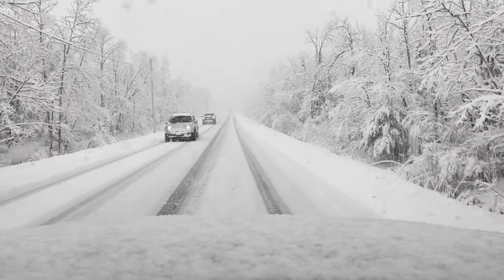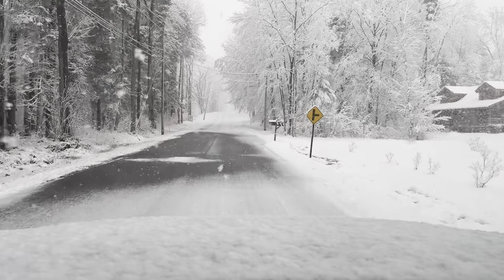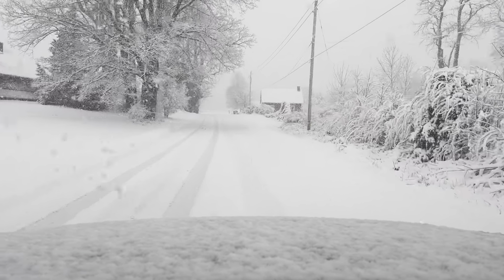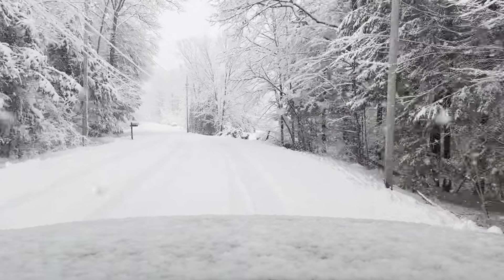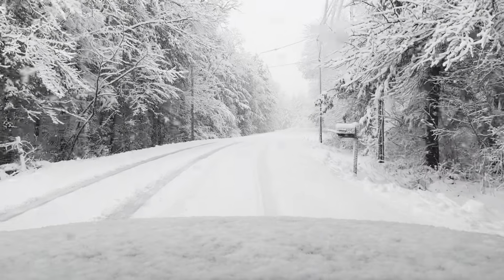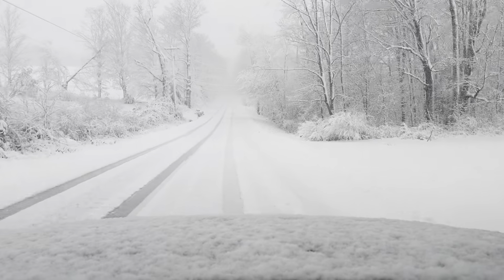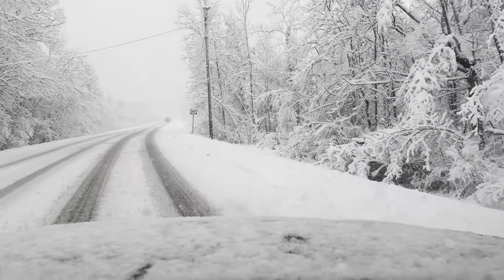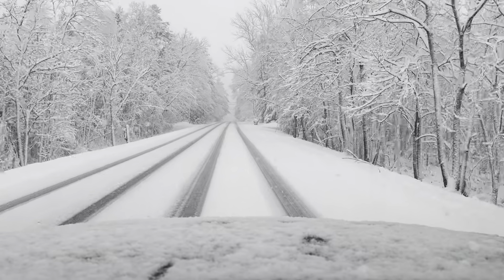Product Review: Michelin X-ICE SNOW SUV snow tires 23 Honda Pilot Elite Road Test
Driving review of Michelin X-ICE SNOW SUV snow tires.  These are in the stock size for a 2023 Honda Pilot Elite.  The tires were purchased from The Tire Rack and Mounted and Balanced by my local Honda Dealership.

See More Video Tutorials on my Channel Here:  ​⁠  @InsideBigJaysGarage

Chapters
00:00 Introduction
02:20 Dry Pavement Impressions
02:37 Wet Driving Impressions
4:17 Downed Tree (Got to turn around)
5:10 Fuel Economy
6:10 Noise and Comfort
6:58 Pricing and Deals
8:08 Slip and Slide, Stability Program steps in
9:00 Conclusion